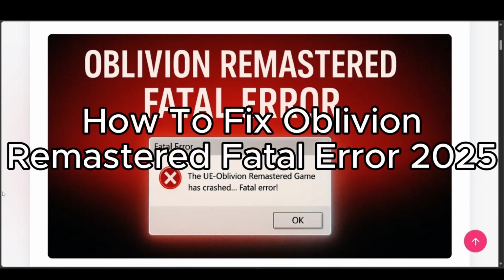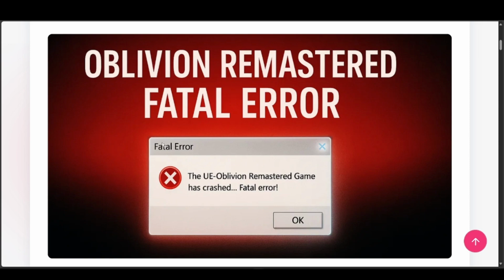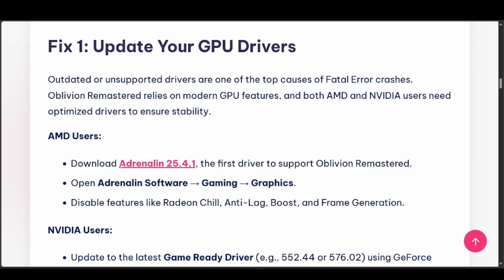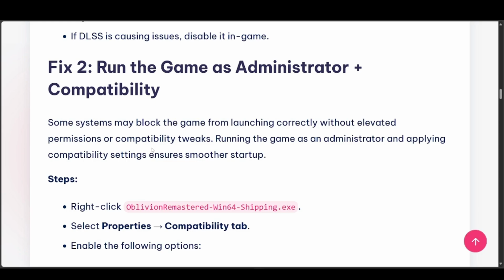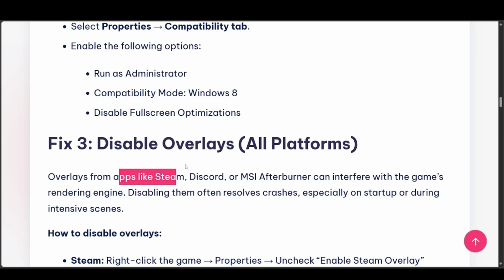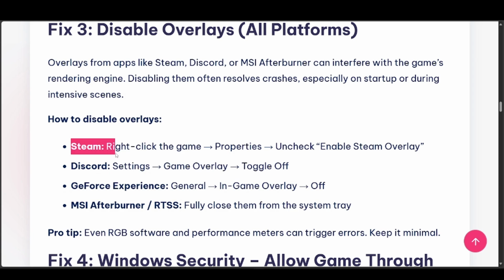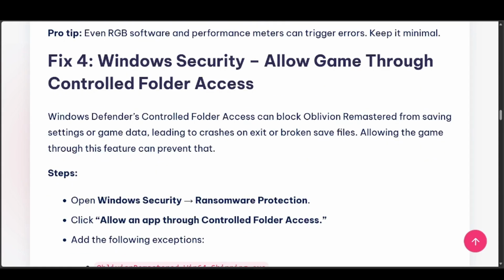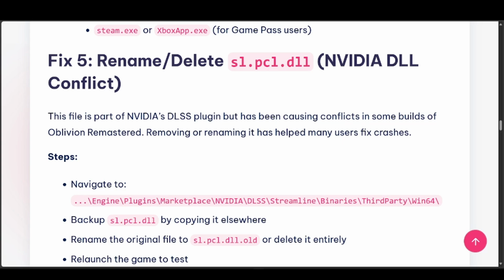How To Fix Oblivion Remastered Fatal Error 2026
In this video I show you How To Fix Oblivion Remastered Fatal Error 2026